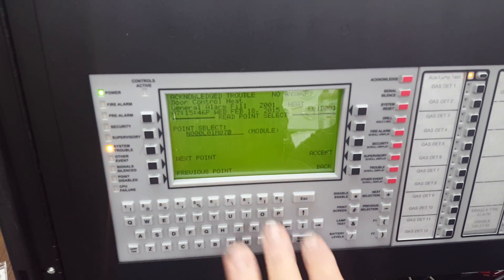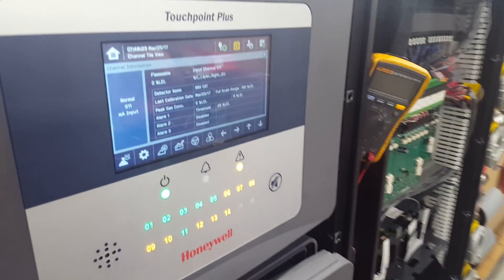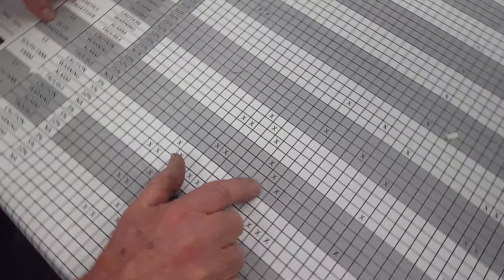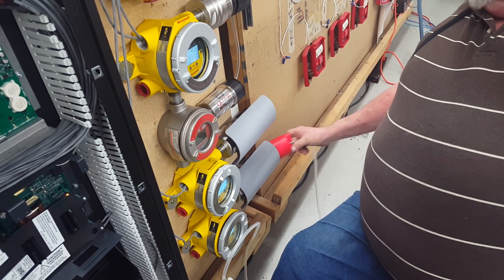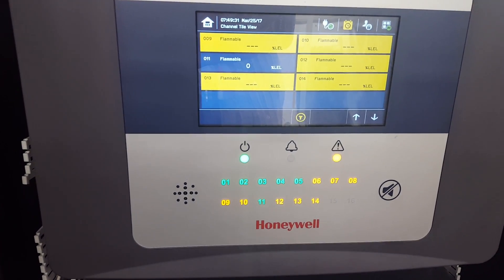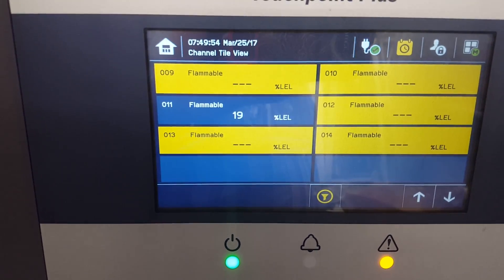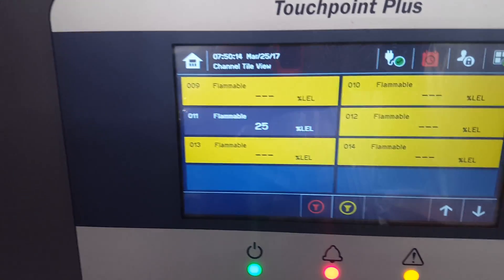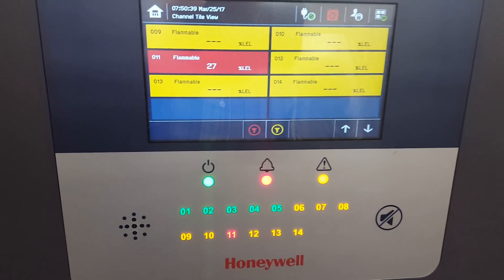Notifier 3030 and Touchpoint Plus Calibration And Operation Part 3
Demonstration of the Calibration of the Honeywell Touchpoint Plus Controller as its interfaced to a Notifier 3030 Fire Alarm System via 4-20ma.